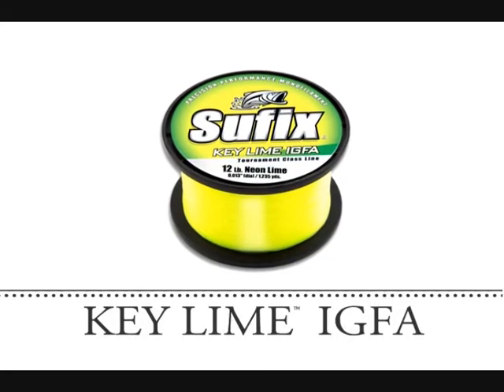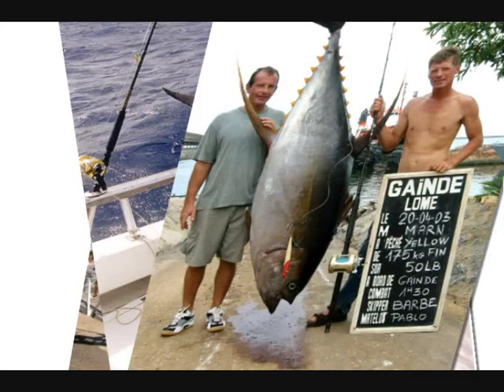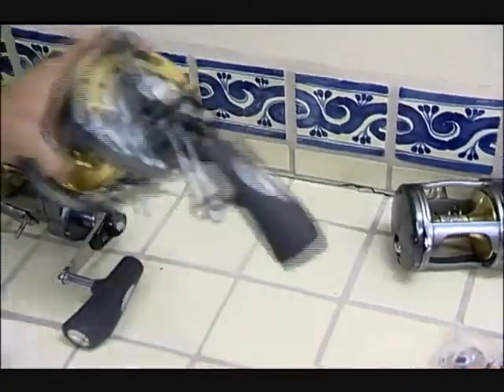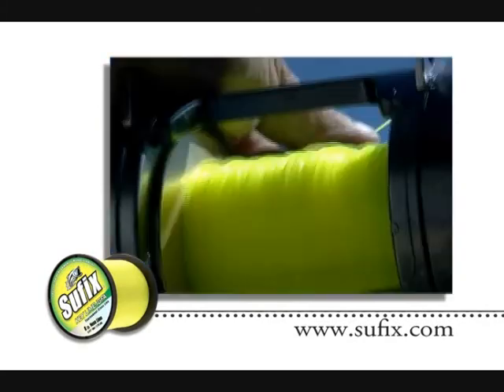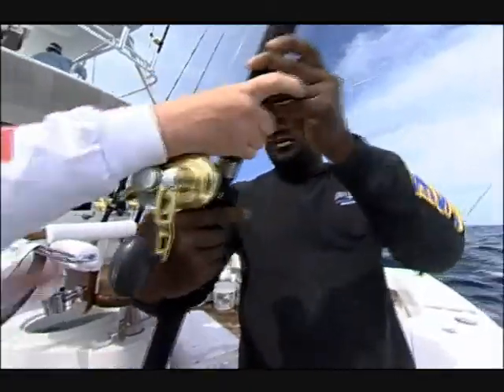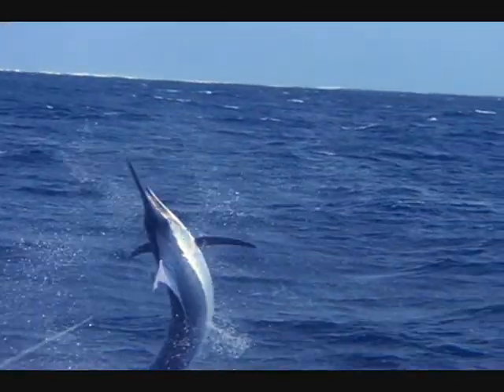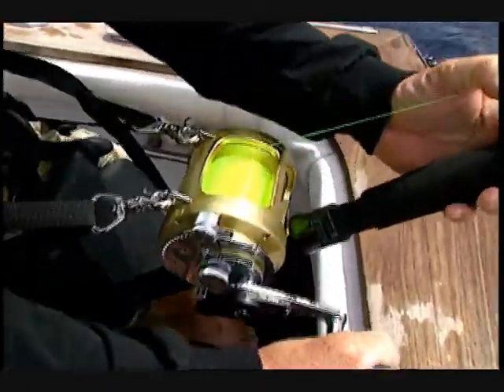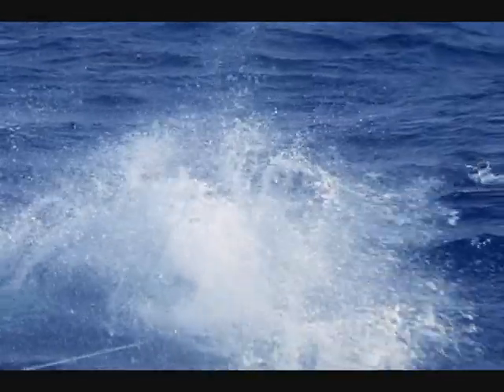sufix key lime igfa